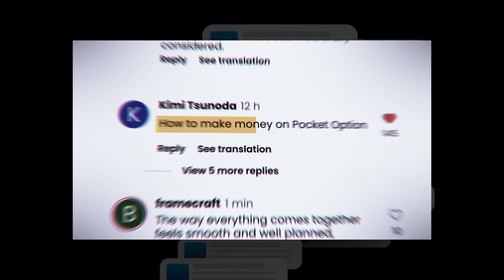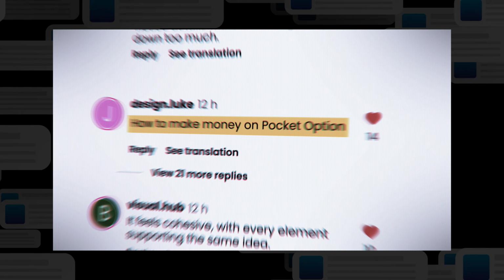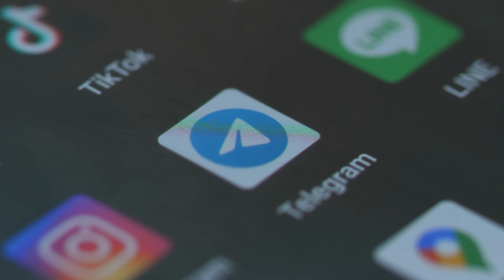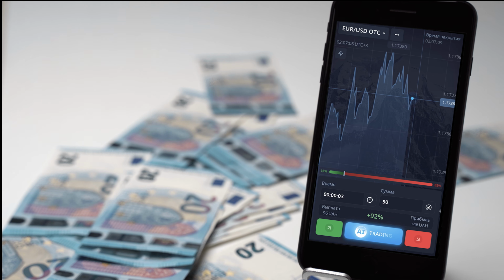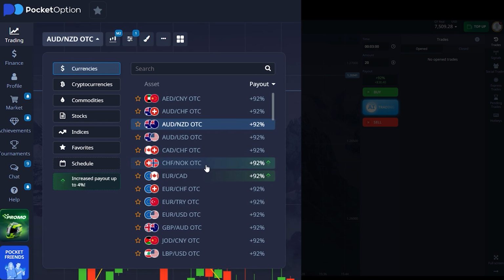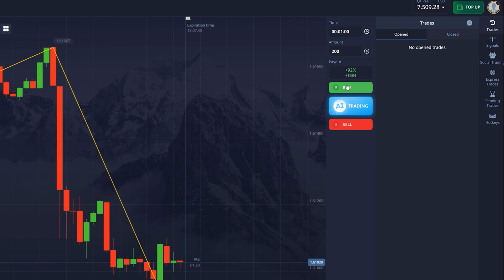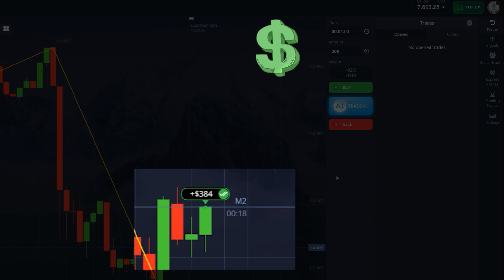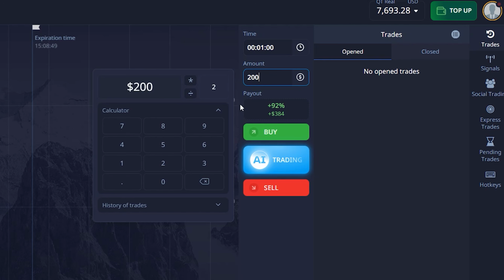I Turned $200 Into $750 in 3 Minutes | Pocket Option Signals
Join my Telegram channel for trading insights, market analysis, and real trade examples.

In this video, I show how I grew a $200 balance to $750 in just 3 minutes using my Pocket Option Signals. You'll see real trades, market analysis, trade entries, and risk management techniques used during the session.

This video is for educational and entertainment purposes only and should not be considered financial advice. Trading involves risk, and results may vary.

What you'll see:
• Real trading session
• Pocket Option strategy
• Market analysis
• Trade execution
• Risk management